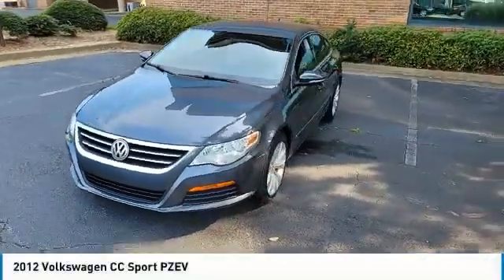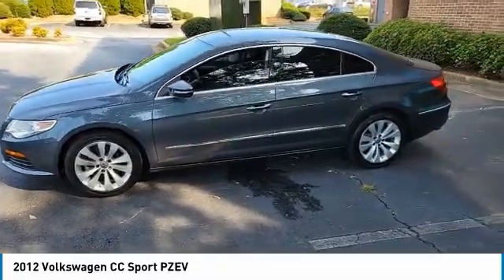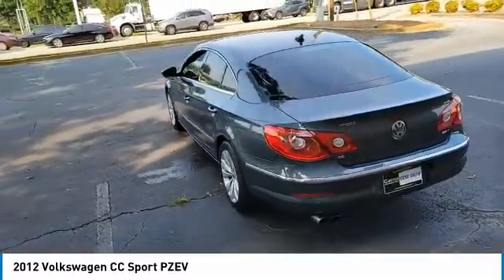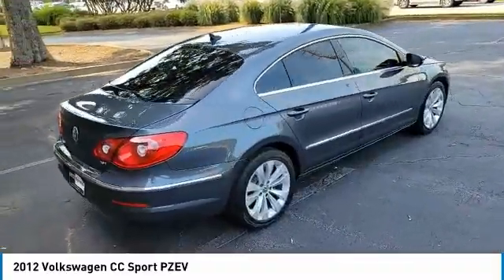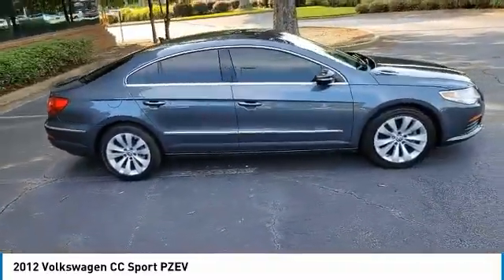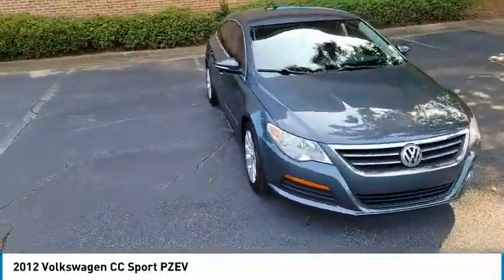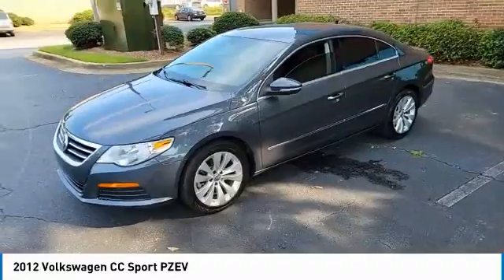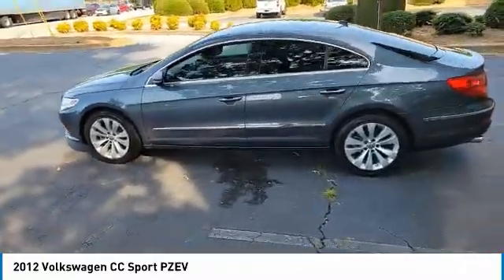2012 Volkswagen CC 533363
2012 VOLKSWAGEN CC Duluth, GA
Stock# 533363

***PLEASE READ CAREFULLY** RARE 6 SPEED PLUS DEALER CERTIFIED PRE-OWNED BACKED BY QUALITY PLUS WARRANTY 3 MONTHS/4500 MILES. SOUTHERN CC WHOLE LIFE AND EARNED CARFAX SEAL FOR REGULAR OIL CHANGES!!! CURRENT GA STATE EMISSIONS AND READY TO ROLL FOR NEW OWNER. *
*We understand making a car purchase is a big decision. This vehicle is being offered as one of our Dealer Certified Pre-Owned units. PLEASE NOTE ANY PRICE REDUCTIONS OR DISCOUNTS WILL VOID THIS UNIT BEING SOLD AS A CPO UNIT WITH A WARRANTY.  The bitterness of poor quality remains long after the sweetness of low price is forgotten. *

*You purchase it with the peace of mind of knowing it has passed a thorough multi-point inspection, meets certain age/condition/mileage criteria, and is covered under our exclusive 'Quality Plus Auto Protection Plan' for 3 MONTHS OR 4500 MILES.*
The Volkswagen CC is a unique car that succeeds. A four-seat, four-door, it feels and looks like a luxury coupe but with a base price under $30,000. The interior materials in the Volkswagen CC are very high quality, especially the leather seats, which would be at home in a Maserati. The overachieving turbocharged 2.0 engine holds its own with the big boys; it's smooth and strong enough that the expensive VR6 isn't needed. The brakes are excellent, the ride firm but smooth.

WE PREFER OUR CUSTOMERS DO RESEARCH AND ASK US AS MANY QUESTIONS AS YOU LIKE AND WE WILL DO OUR BEST TO GIVE YOU AS MUCH INFORMATION SO YOU CAN MAKE THE BEST DECISION. WE WANT YOU TO FEEL AS IF YOU MADE A PURCHASE NOT THAT YOU WERE SOLD A CAR! OUR GOAL IS TO UNDER PROMISE AND OVER DELIVER ON YOUR EXPECTATIONS. WE HAVE TAKEN DETAILED PHOTOS TO BE SURE WE CLEARLY PRESENT THE CAR TO YOU. BUY SMART-BUY VALUE! ALL VEHICLES ARE NOT CREATED EQUAL NOR DEALERSHIPS.
Volkswagen CC Sport comes with leatherette upholstery; heated 12-way adjustable front seats; premium eight-speaker, 6CD audio with HD radio, Sirius satellite radio, Bluetooth, and iPod connection; 17-inch alloy wheels with 235/45R17 self-sealing all-season tires; sports suspension; traction control with differential lock; leather-wrapped shifter and multi-function steering wheel; and matte chrome interior trim. Safety equipment includes six airbags (frontal, side-front, and full curtain), advanced stability control with ABS, tire pressure monitoring system. 4Motion can enhance safety in adverse conditions.

THIS NATIONAL WARRANTY IS BEING OFFERED THROUGH PROGUARD. ProGuard Warranty believes that to be successful you must be honest, committed, and deliver on your promises. We do so with quality products, unparalleled service, and the guarantee that we will handle each and every customer as if they were a member of our family. ProGuard is a third-generation, family-owned business that has been serving the automotive industry for nearly seventy years. We offer an expansive menu of new and pre-owned vehicle protection plans through our nationwide network of dealer partners.
The turbocharged 2.0-liter engine shoots the car forward impressively, as quick, smooth and satisfying as just about any V6 in any sedan: The Volkswagen CC can accelerate 0-60 in 7.4 seconds. It's nearly as quick with the 2.0-liter as the VR6, only 0.1 seconds slower in the quarter-mile.

The 2.0-liter turbo is rated at 200 hp at 5100 rpm and 207 pound-feet of torque at 1700 rpm. The engine features variable valve timing and direct injection, in addition to the turbocharger and intercooler. Fuel economy for the 2.0-liter engine is EPA-rated at 21/31 City/Highway, which is what we got with more than 50 percent highway driving, including some rapid two-lane transit.

Top speed is 130 mph, and we didn't go there, but we'll bet it could run near those speeds without stress, on the Autobahn. At 90 mph it's not straining one bit; totally smooth, amazingly smooth for a 2-liter four-cylinder.

ProGuard 1, our limited liability product, covers the components that power the vehicle: the transmission, engine, and differential. Powertrain components are more likely to break the more mileage a vehicle has and when they do, are the most costly to repair. This plan includes labor and is designed for most higher mileage vehicles up to 200,000 miles at the time of purchase. It is the minimal protection available so for more peace of mind, consider ProGuard 2. IT COVERS Differential: All internally lubricated parts, Bearings, Center support bearing, Differential housing, Ring and pinion gears, spider and side gears. Engine: Gas/Diesel -- All internally lubricated parts, including Exhaust manifold, Timing Chain and Gears, Timing belt. The engine block is covered with the fai